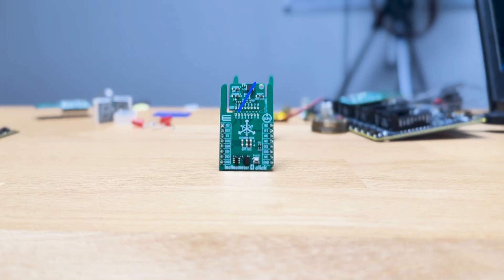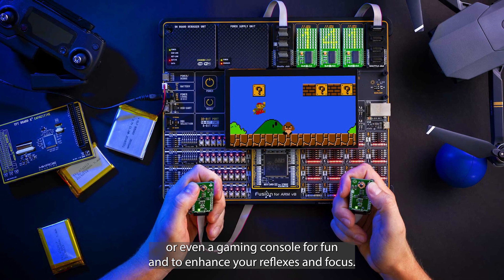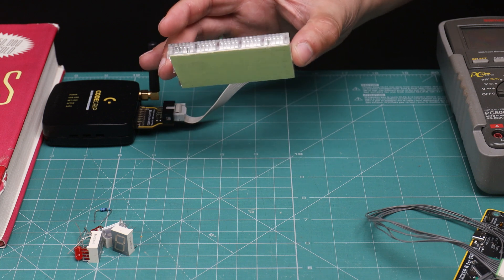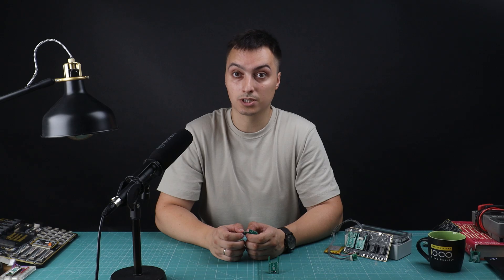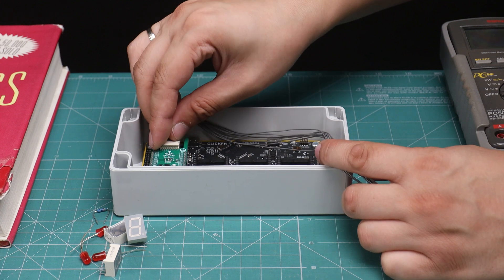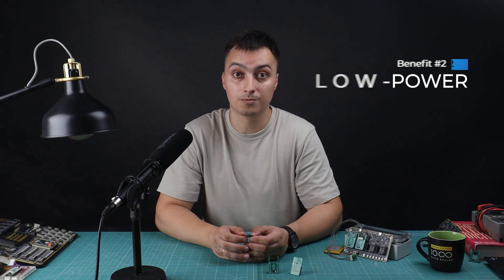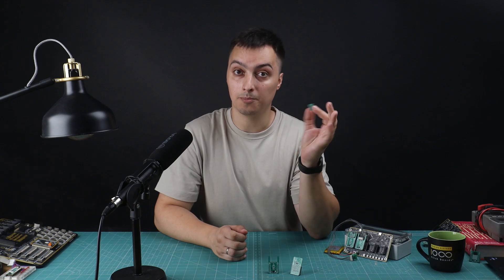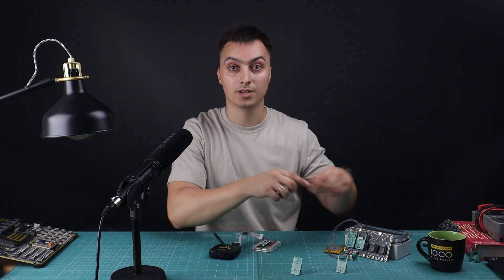Click Snap | Introducing New Feature of Click boards!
Click boards get even better!

ABOUT:

Click Snap is an innovative feature of our standardized Click add-on boards, introducing a new level of flexibility and ease of use.

This feature allows for easy detachment of the main sensor area by simply snapping the PCB along designated lines, enabling various implementation possibilities.

BENEFITS:

SMALL:
Click Snap's compact design ensures it occupies minimal space in your project.

LOW-POWER:
Designed with energy efficiency in mind, Click Snap operates with minimal power consumption.

MOBILE:
The lightweight and portable nature of Click Snap makes it perfect for mobile applications.

READY TO IMPLEMENT:
You can quickly incorporate it into your projects, accelerating your time-to-market.